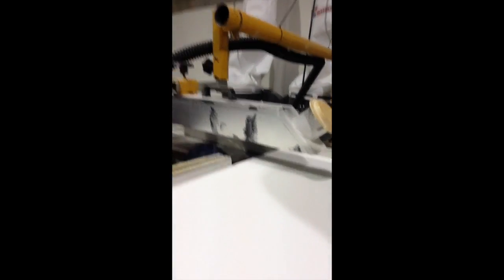School Bus Conversion - Episode 7 - "Polystyrene Insulation"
In episode 7 Aaron insulates the school bus with a high density polystyrene foam.